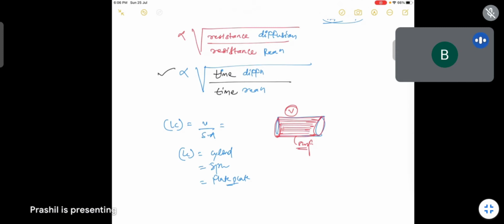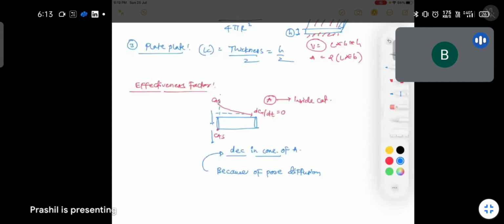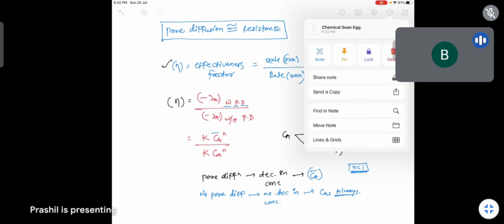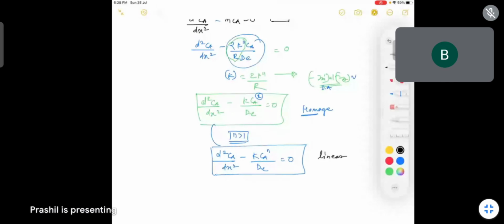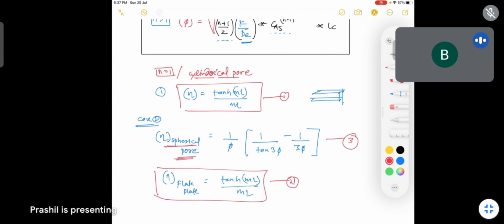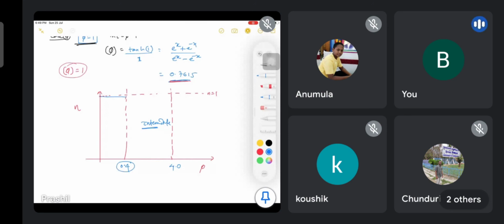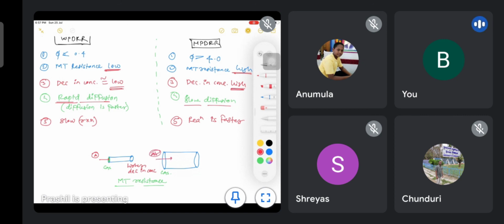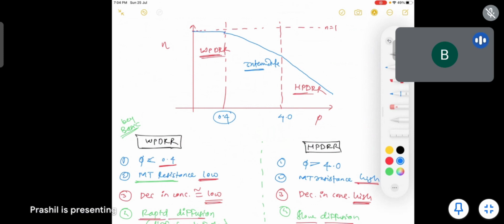Lect 32| Heterogeneous CRE| Chemical Reaction Engineering| GATE| Prashil Badwaik| VNIT| IIT B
These videos will clarify your concepts in Chemical Engineering from zero levels and will show you the beauty of the subject.

Know about Heterogeneous reactions, heterogeneous reactors, solid catalyzed reactions.
Get insights of Thiele modulus, derivation, finding out the average concentration inside pore and effectiveness factor.

Don't worry about semester exams, prepare for GATE :)